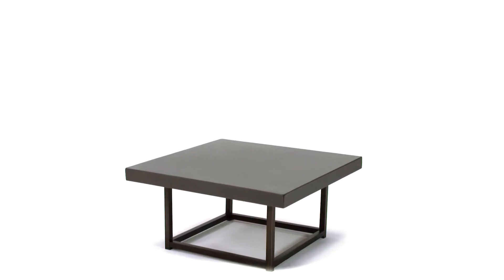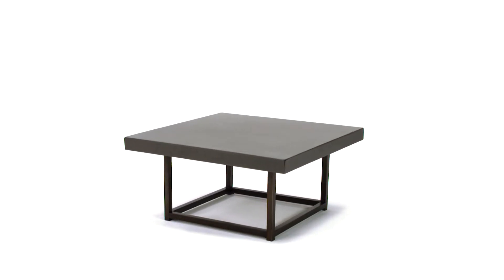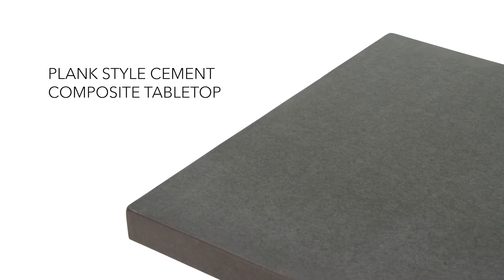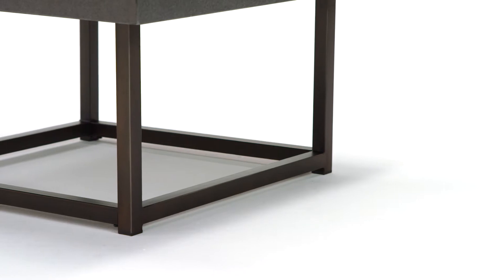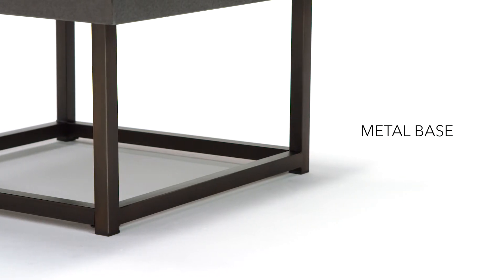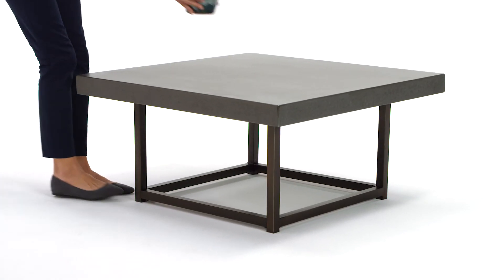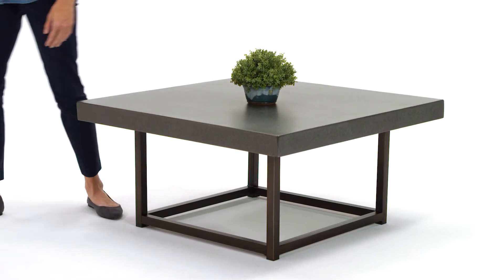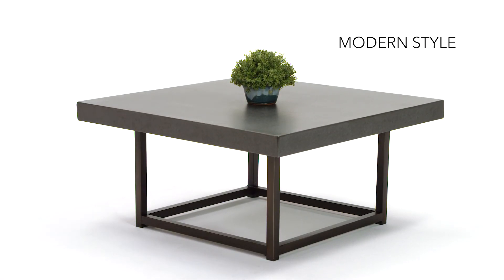Ashley HomeStore | Starmore Coffee Table